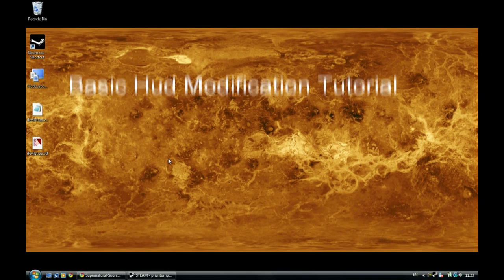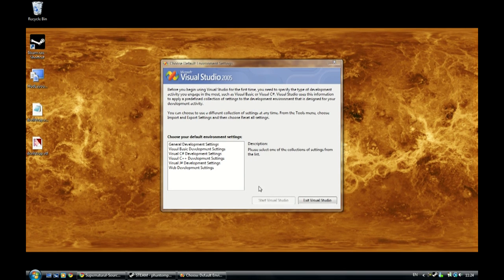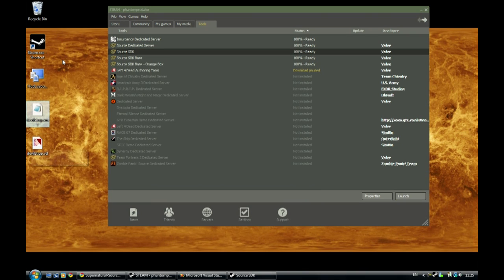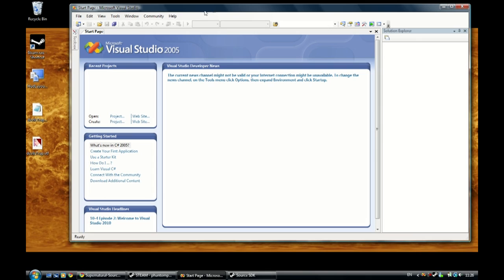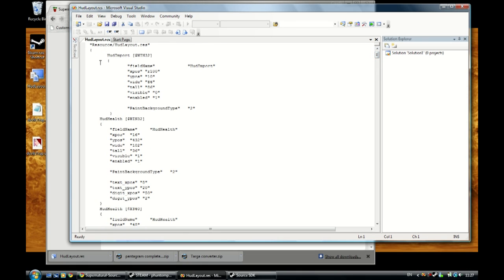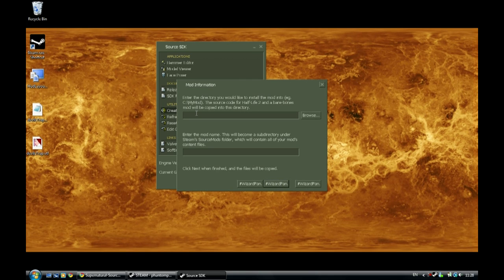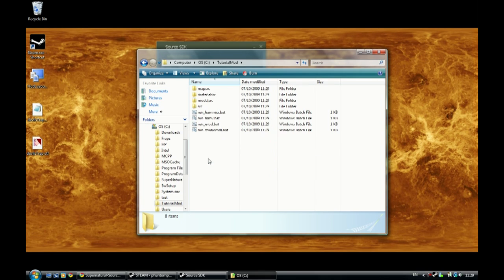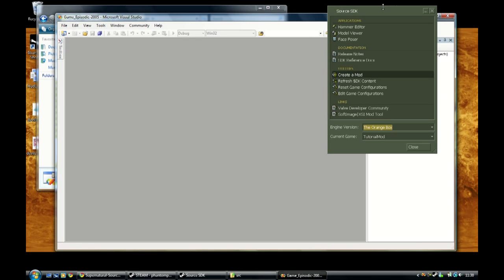Basic hud modification Tutorial - part1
thats where you can find the code
part 1